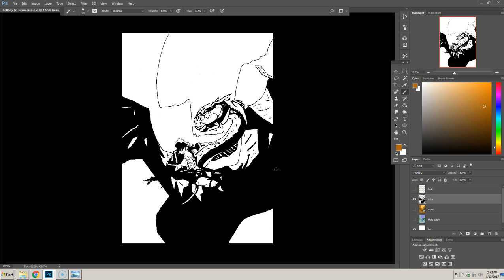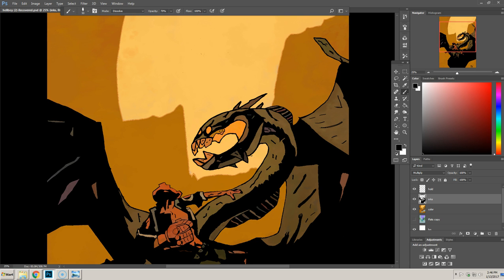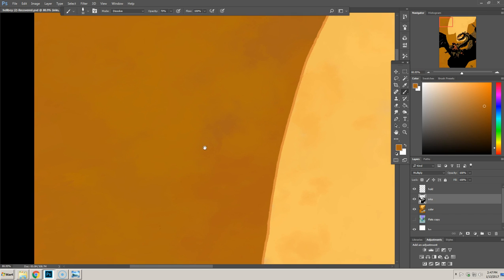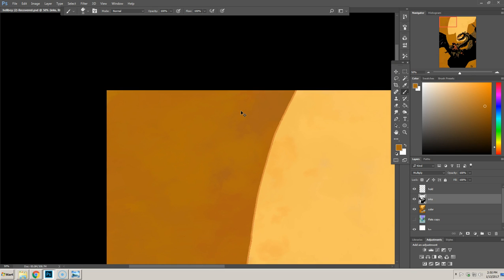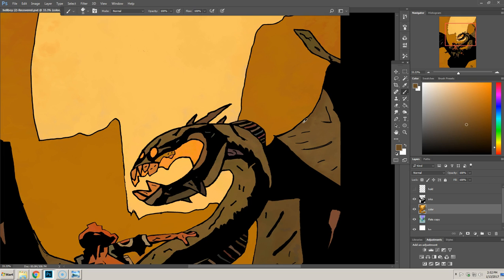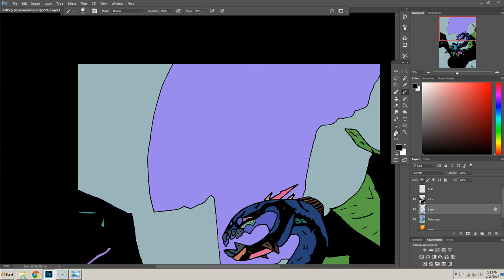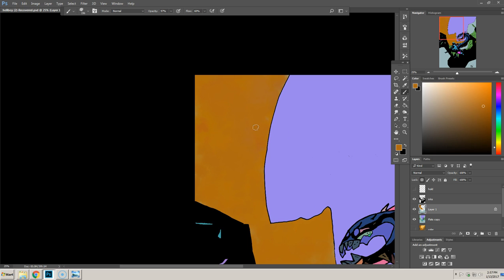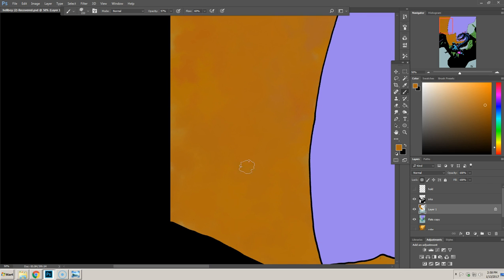How to recreate Dave Stewart's work on Hellboy - Comic Coloring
In this video we color a pencil and marker Hellboy sketch in the style of the legendary Dave Stewart.  A technique is shown to do a decent approximation of his fantastic work.